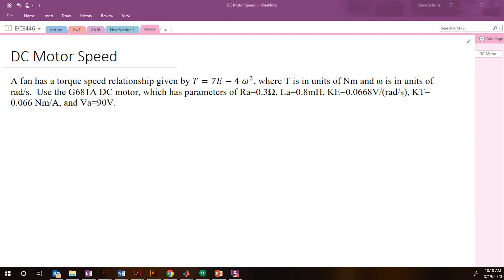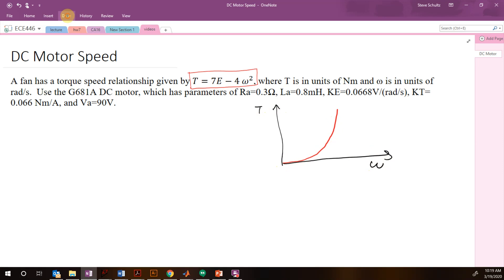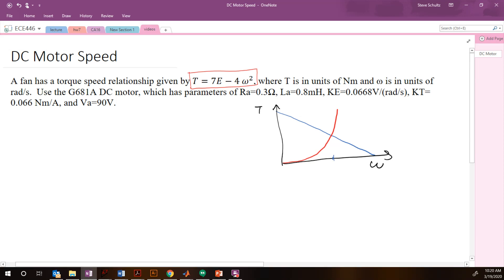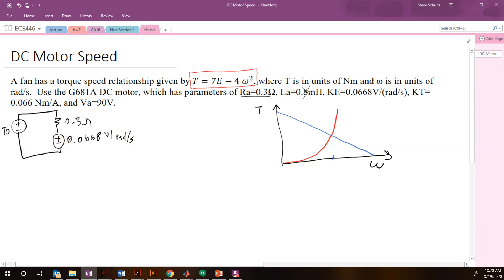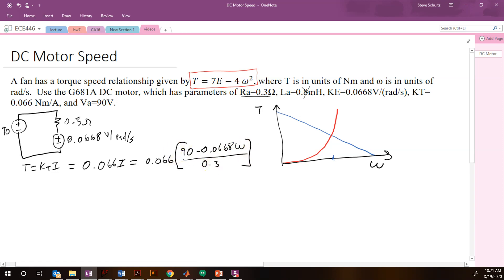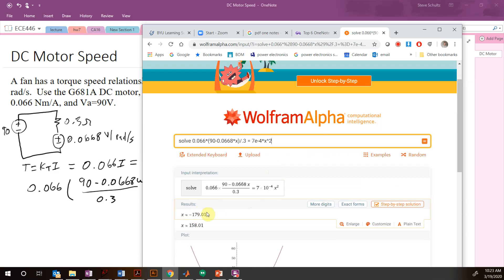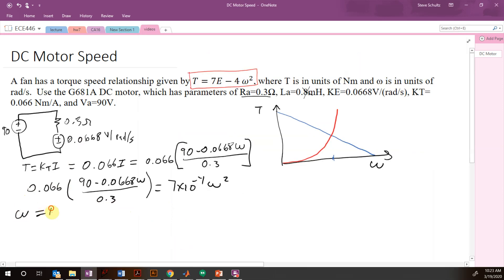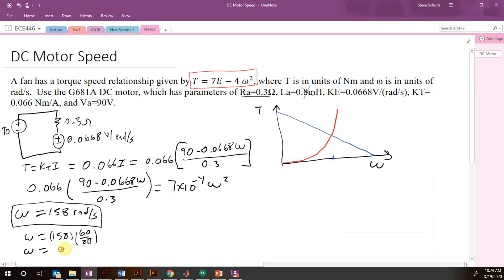DC motor steady state speed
This video shows how to calculate the state state speed of a DC motor driving a fan with a load torque that varies with speed.